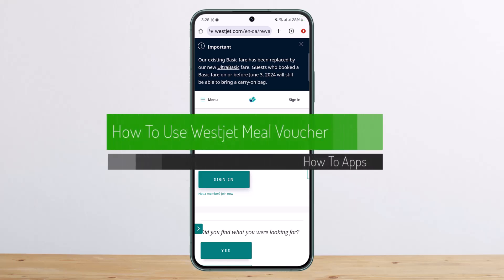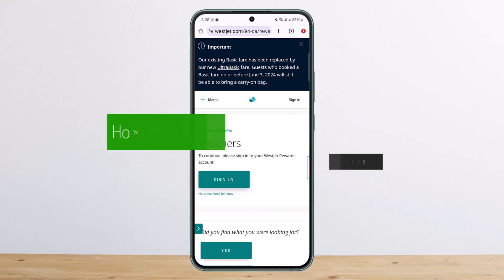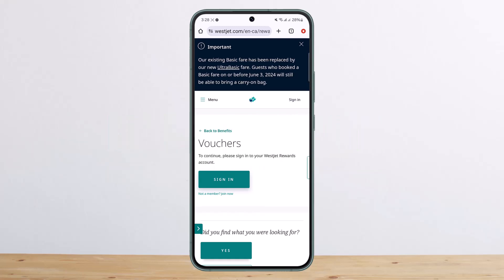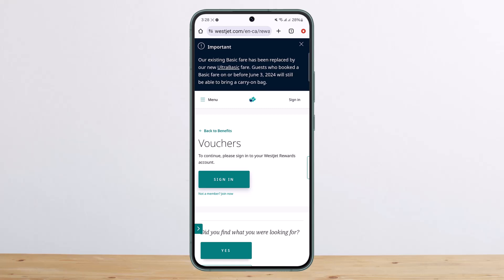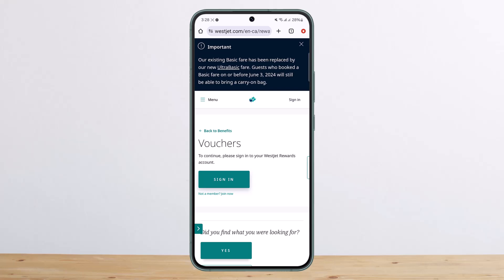How To Use Westjet Meal Voucher !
In this tutorial video, I will simply show you how to use Westjet meal voucher. So just make sure to watch this video till the end.

~ Video Chapters:
0:00 Introduction
0:12 Overview
0:49 Outro